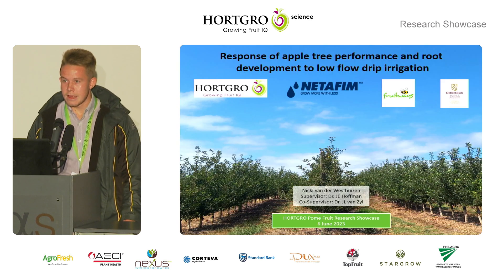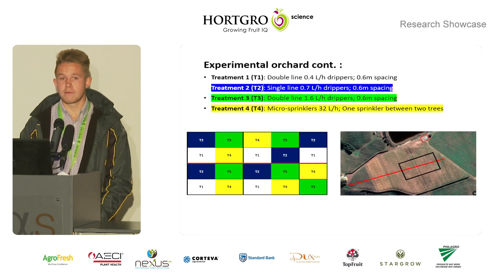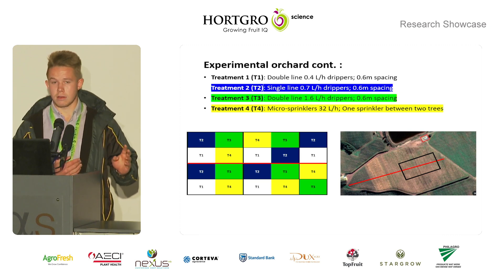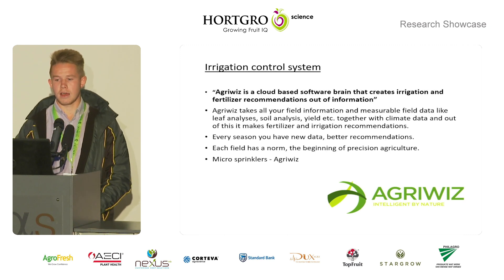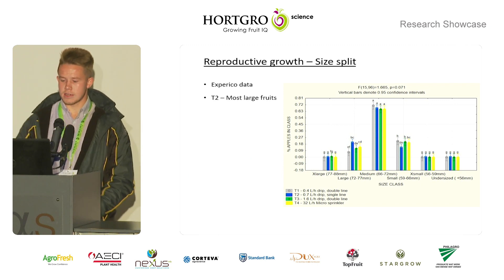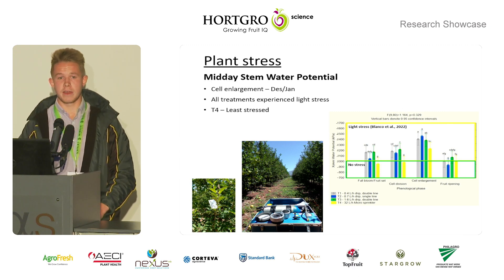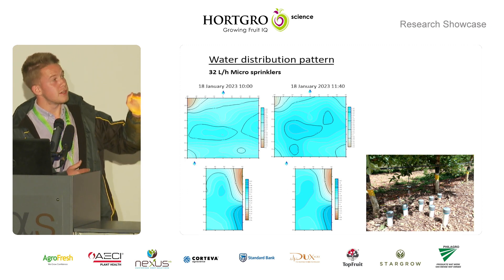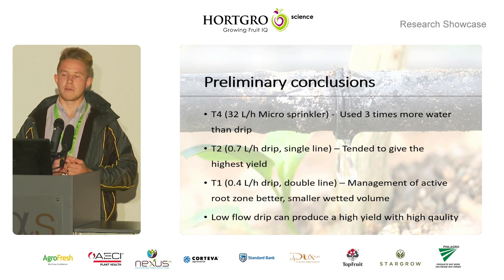Low flow drip irrigation of apples | Nicki van der Westhuizen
CROP PRODUCTION | Irrigation and Nutrition | Nicki van der Westhuizen |  Low flow drip irrigation of apples.